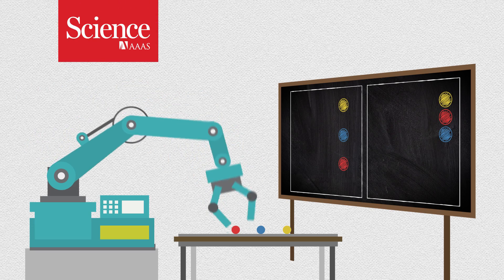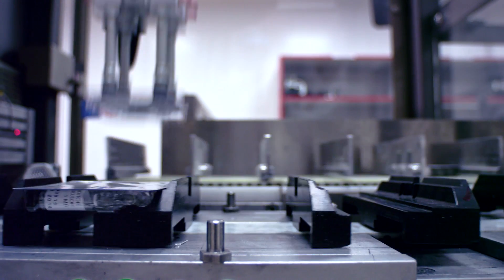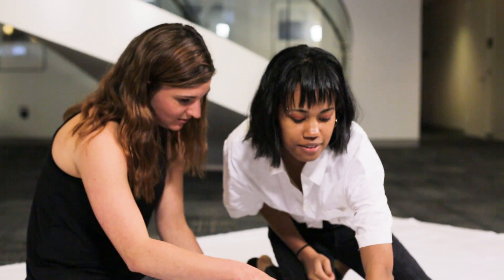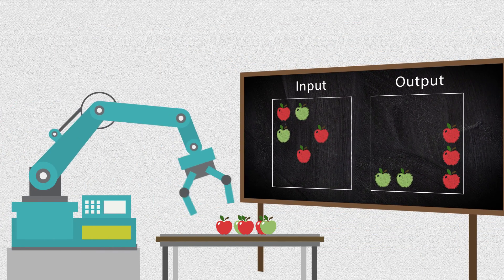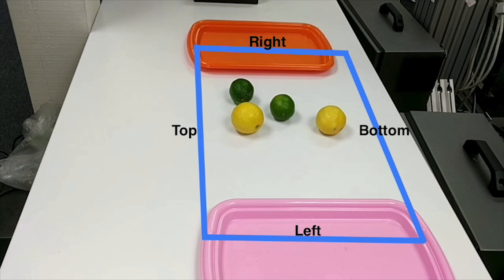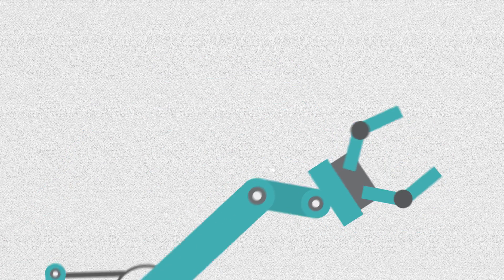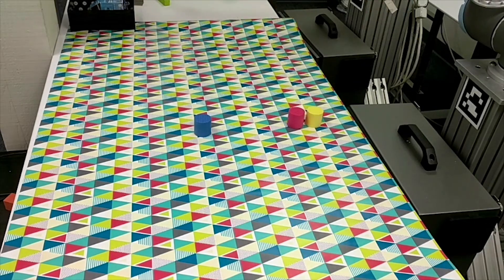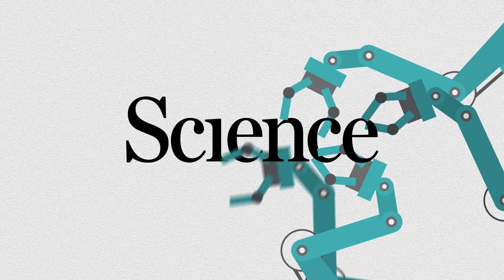Robots—like people— use ‘imagination’ to learn concepts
Learning framework detects abstract differences in images and recreate them in real life.

CREDITS

editor/animator/narrator
Chris Burns

supervising producer
Sarah Crespi

script
Chris Burns
Sarah Crespi

special thanks
Dileep George

citation
M. Lazaro-Gredilla et al., Science Robotics 2019
DOI: 10.1126/scirobotics.aav3150

research photos/footage
Vicarious AI

robot illustration
Freepik.com

stock footage
Pond5
Videoblocks

music
Chris Burns